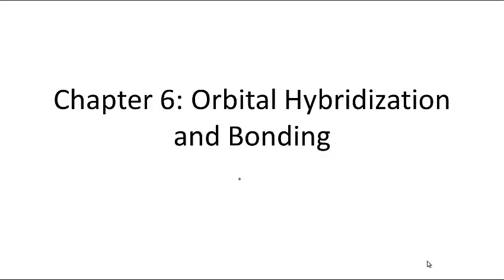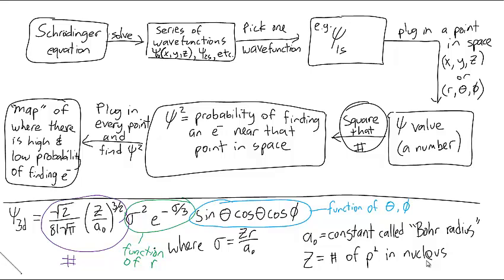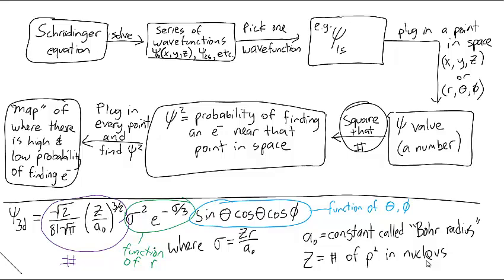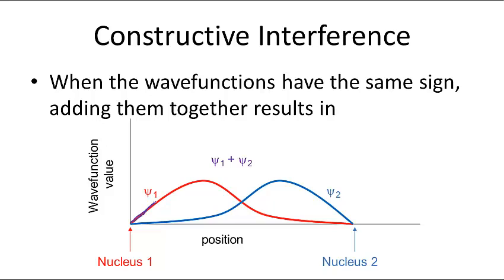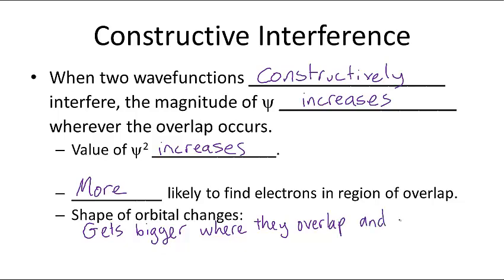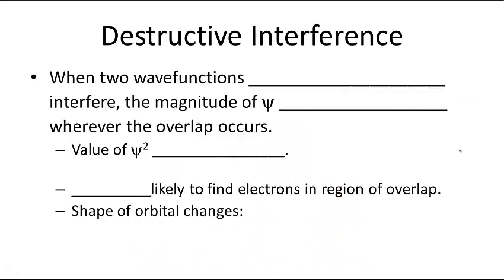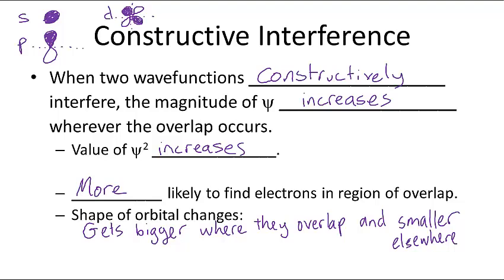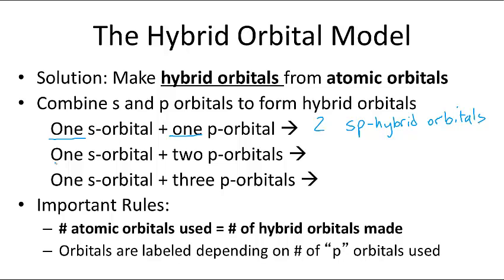AP Chem Lecture 6-1 (combining orbitals)